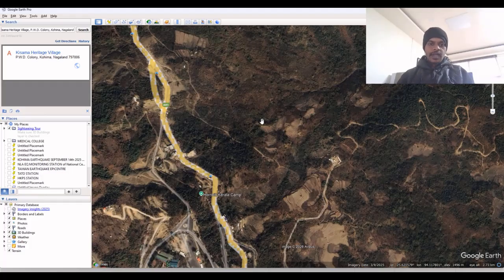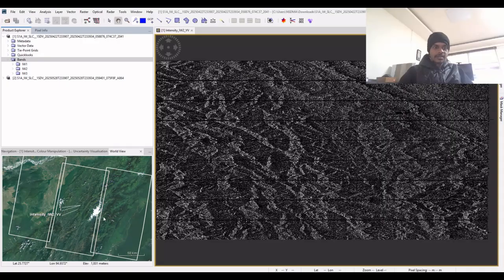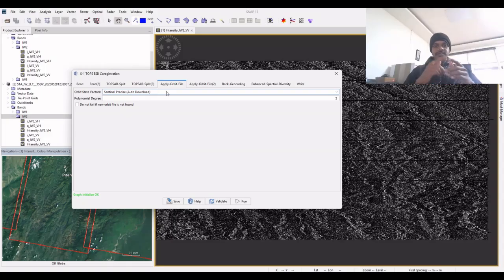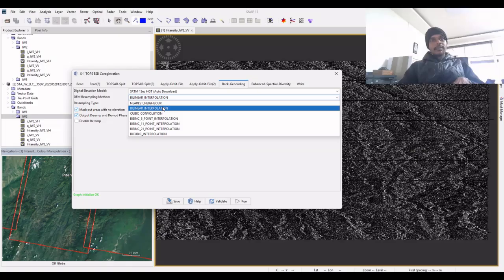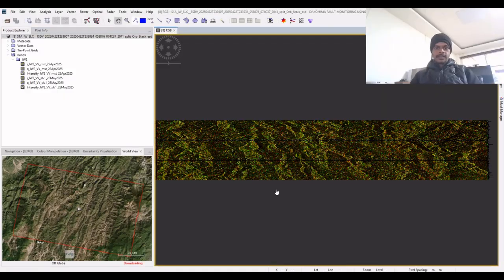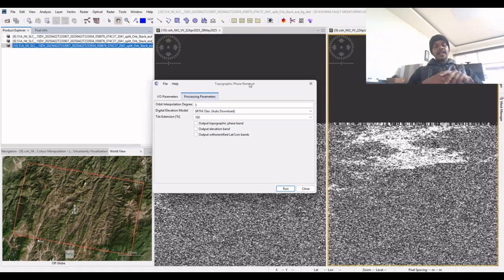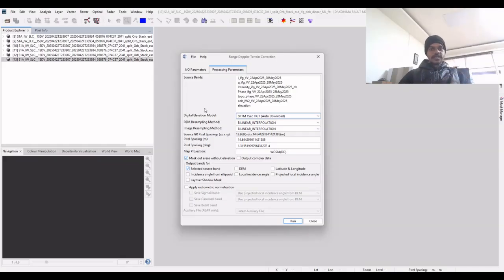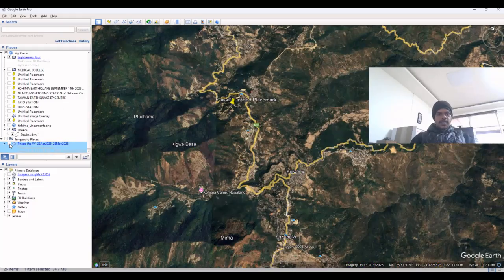Detailed Explanation Every Step For ESA SNAP Landslide Detection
This video gives a detailed explanation of every step involved in Landslide detection process using Sentinel 1 in ESA SNAP software
ves geophysics,
geoscience webinar,
geological survey,
geological data,
geophysics course,
geophysics introduction,
geophysics lecture series,
dowsing technique
geophysical anomaly,
geophysical aspects,
geophysics basics,
borehole geophysics,
branches of geophysics,
geophysical disaster,
geophysical data processing,
define geophysics,
downhole geophysics,
geophysicist day in the life,
geophysical data,
geophysics explained,
geophysics engineering,
geophysics electrical resistivity method,
geophysical exploration,
geophysical equipment,
exploration geophysics,
engineering geophysics,
geophysics gravity,
geophysics gravity drift correction,
geophysics geology,
geophysics gate lectures,
geophysics gate,
gate geophysics 2024,
global geophysics,
gpr geophysics,
gravimetry geophysics,
gate geophysics,
geophysical hazards,
geophysical investigation,
geophysics interview questions,
geophysical inversion,
geophysical instruments,

geophysical insights,
geophysical interpretation,
geophysical logging,
geophysical logging and resistivity logging,
leapfrog geophysics,
geophysical methods,
marine geophysics,
masw geophysics,
geophysics nptel,
nptel geophysics,
geophysics oasis,
geophysical offshore,
geophysics phd,
geophysics projects,
geophysics python,
geophysics pyq cuet,
petroleum geophysics,
planetary geophysics,
phd in geophysics,
petrel geophysics,
phoenix geophysics,
self potential method geophysics,
geophysics questions,
cuet pg geophysics questions,
qazaq geophysics,
cuet pg geophysics previous year question paper,
quantitative geology,
reservoir geophysics,
resistivity geophysics,
geophysics starfield,
geophysical survey,
geophysics seismic,
geophysics software,
geophysical survey for groundwater exploration,
geophysics students,
sander geophysics,
seismic geophysics,

geophysical techniques,
tem geophysics,
geophysical technology,
geophysical test,
tdem geophysics,
geophysics upsc,
geophysics unearthed,
uf geomatics,
ves geophysics,
vlf geophysics,
wits geoscience,
seg geophysics,
11th geology,
water detector
undergroundwater detector
pqwt